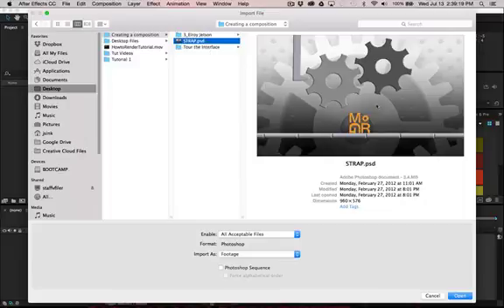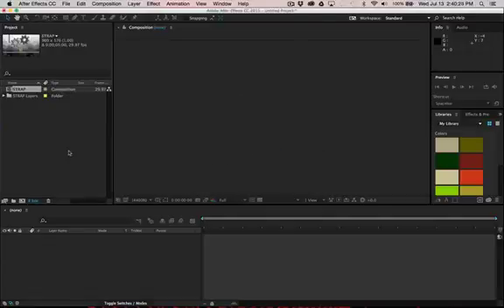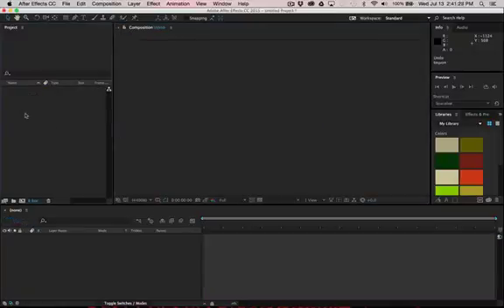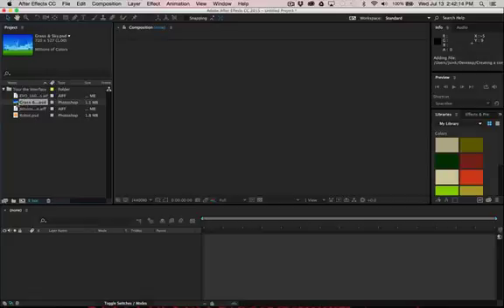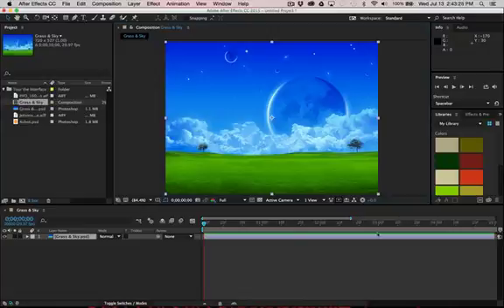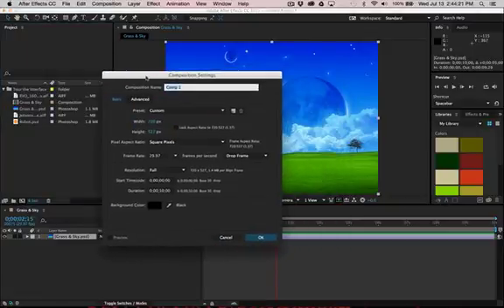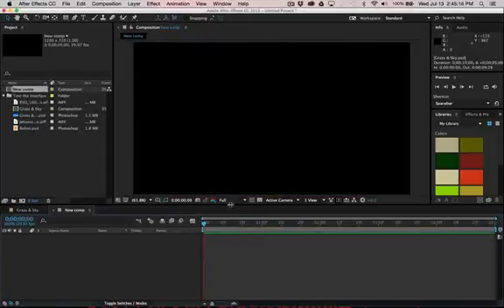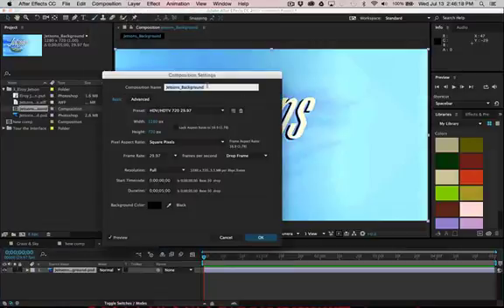3 Creating a Composition in AE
This video will show you several different ways to create a new composition in AfterEffects